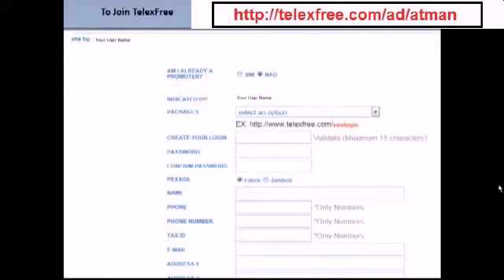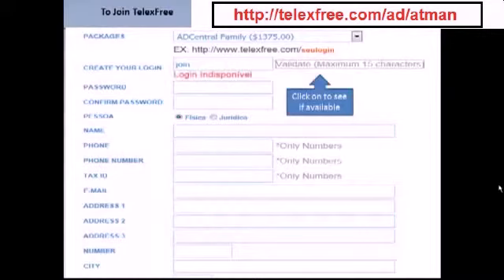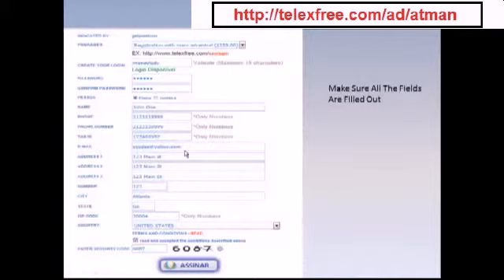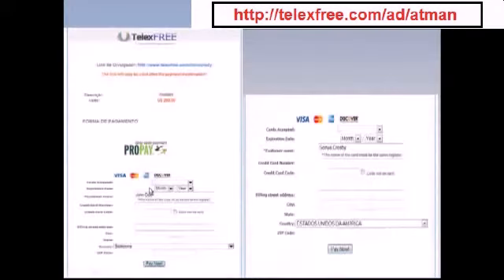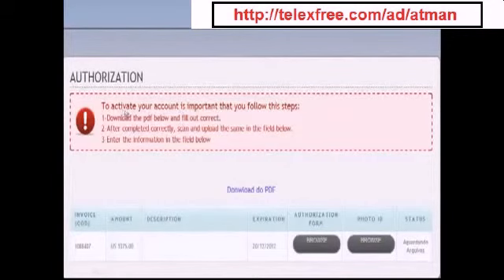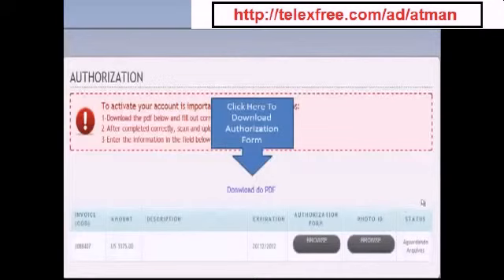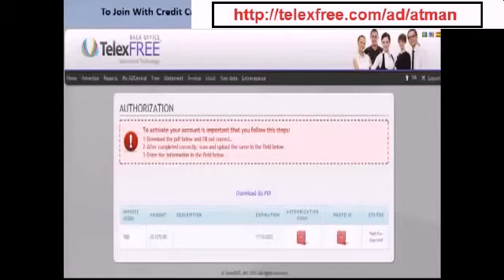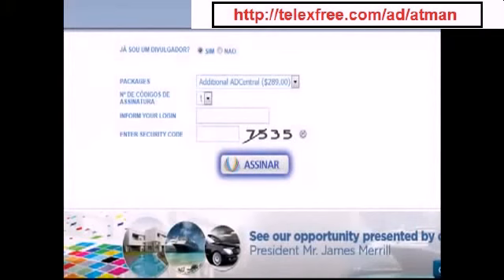TelexFree English USA How To Sign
Work over the Internet Posting ads daily, the promoter must post ads every day. (Mon, Tue, Wed, Thu, Fri, Sat, Sun)
Weekly earnings Potential: 20$ with an Adcentral, 100$ with an Adcentral Familly.

telexfree, liberty seguros, liberty telexfree, liberty, fifa 2014, fifa 2014 telexfree